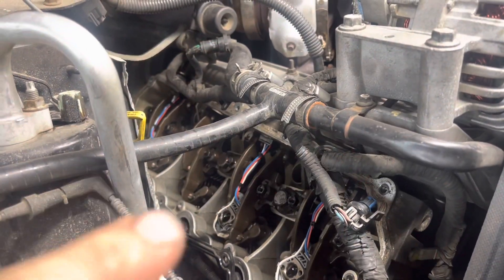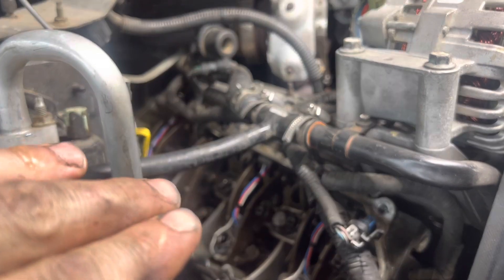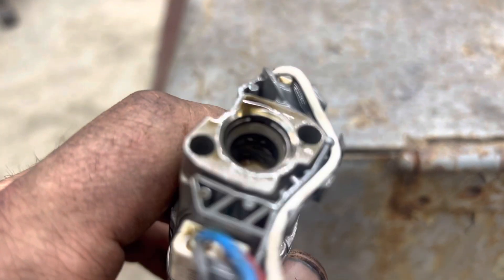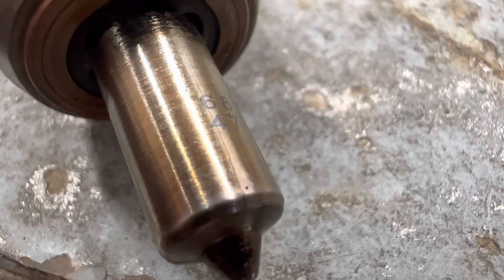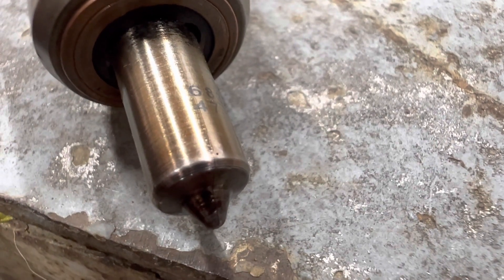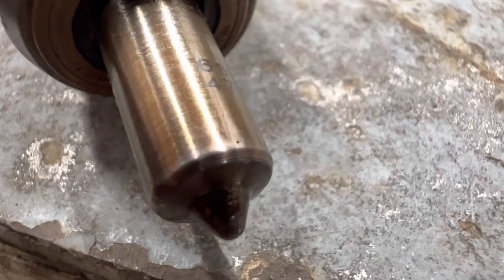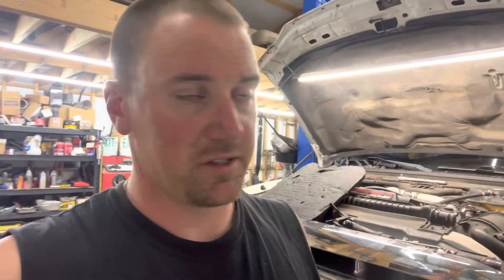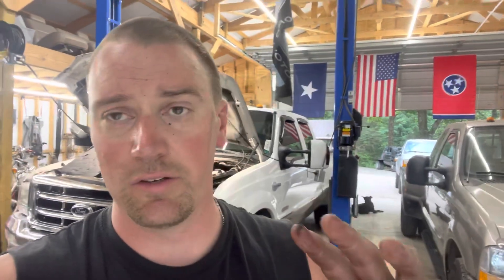6.0 Powerstroke white smoke, rough idle bad injector diagnosis.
We diagnose a bad injector that passes the buzz test and smokes even when disabled.